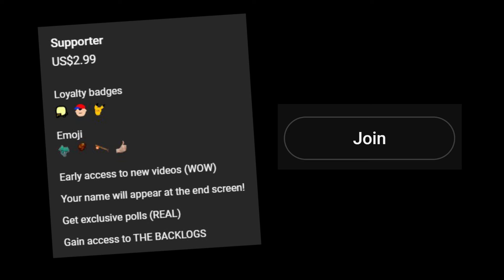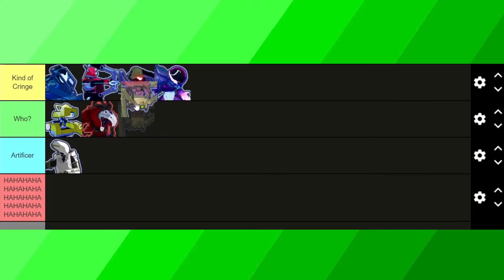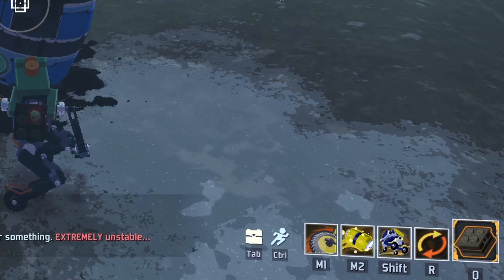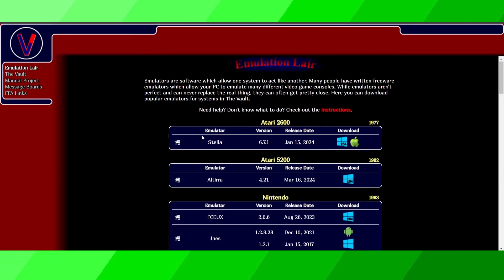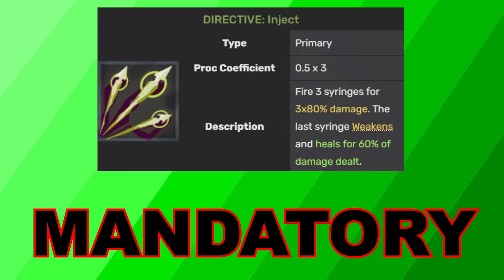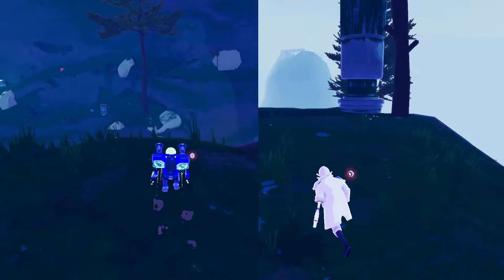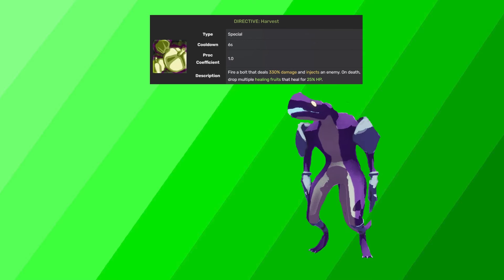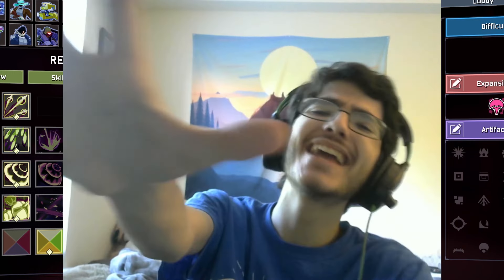Why You Should Play REX in Risk of Rain 2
(In case you didn't see it at the start of the video: Leave which survivor you want me to make a video on next in THE COMMENTS)

REX is easily one of the least talked about (and hardest to draw) characters in Risk of Rain 2, but it's not its fault! They've got tons of things going for em like... well, just watch the video.

Huge thanks to Este for helping with the footage seen in the video, she made this whole thing possible.

hey if you made it this far in the description, tell me what song i'm playing on my melodica at the start of the video ;)